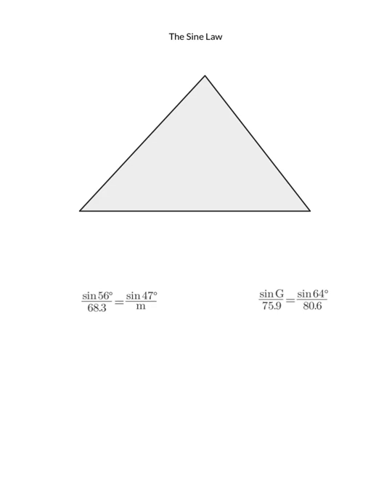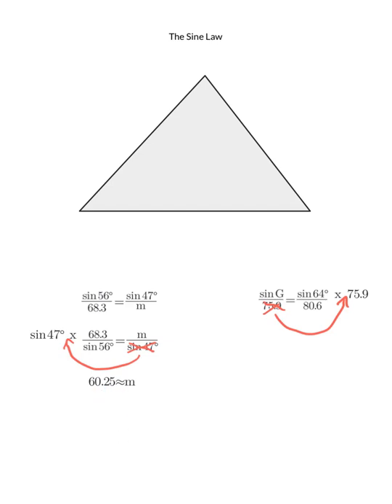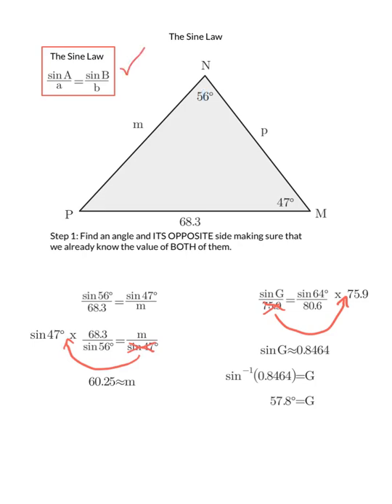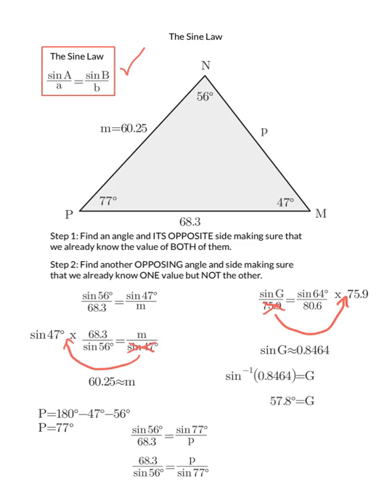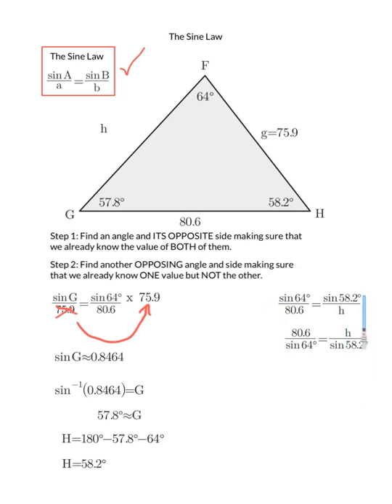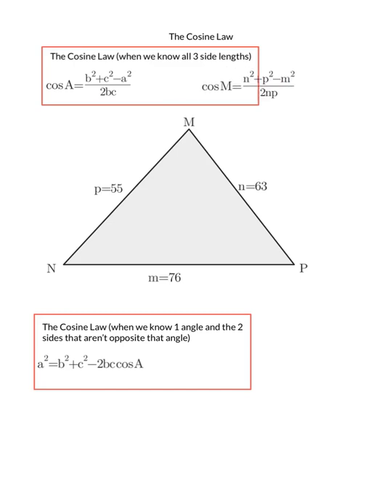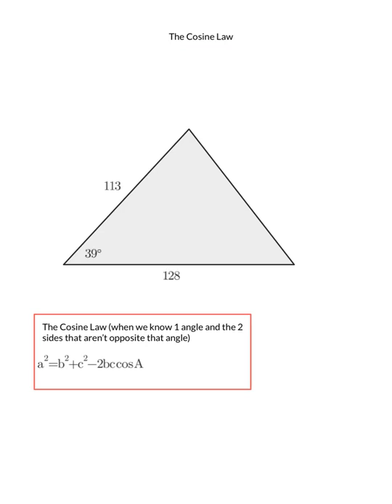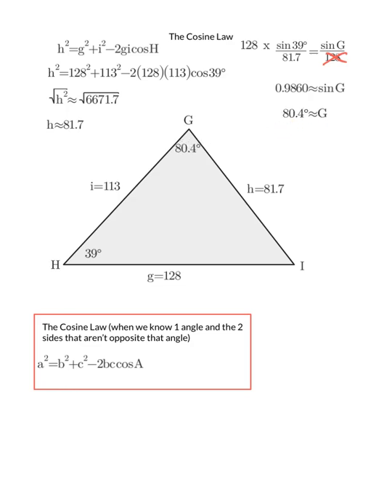Sine Law and Cosine Law